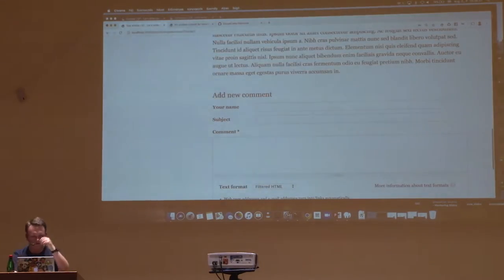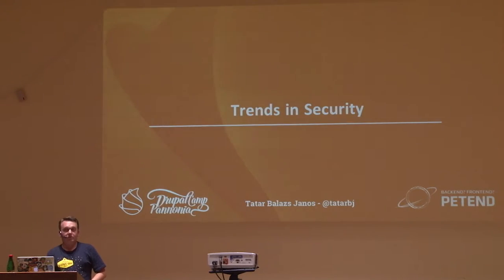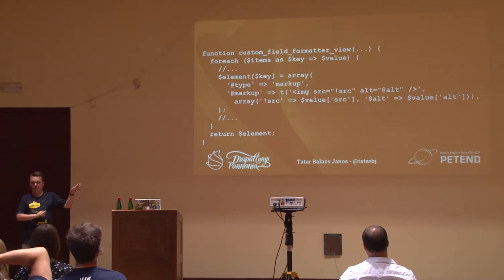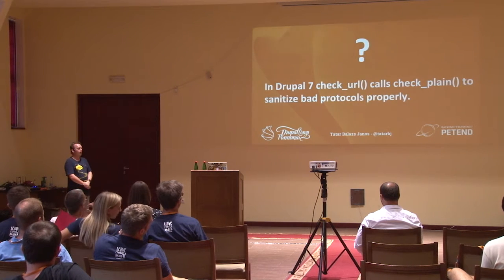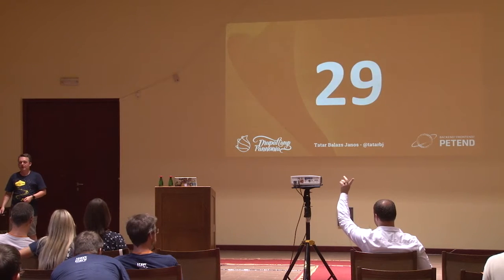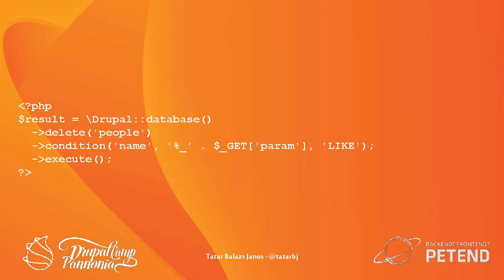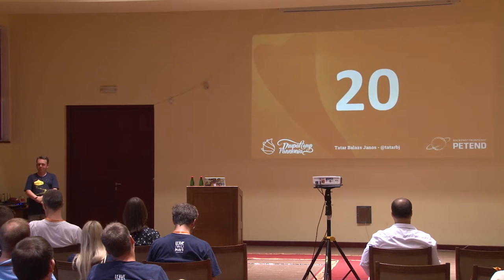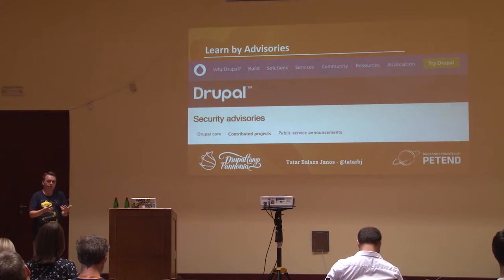Balázs János Tatár - Petend - DrupalCamp Pannonia 2019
Writing Secure Drupal Code